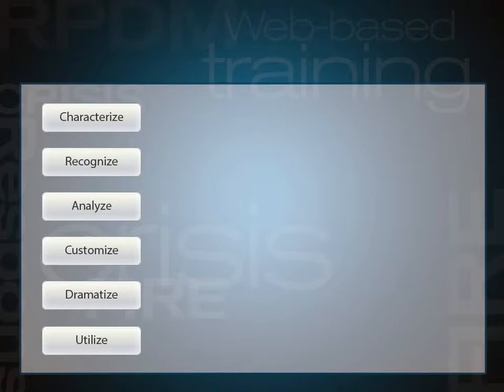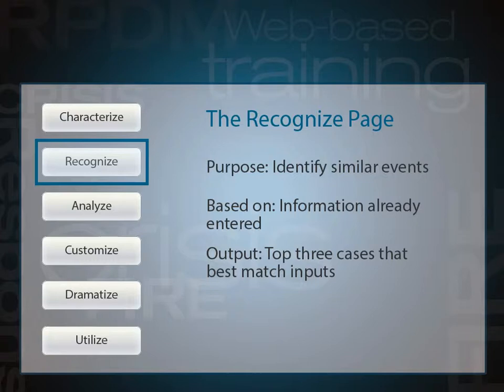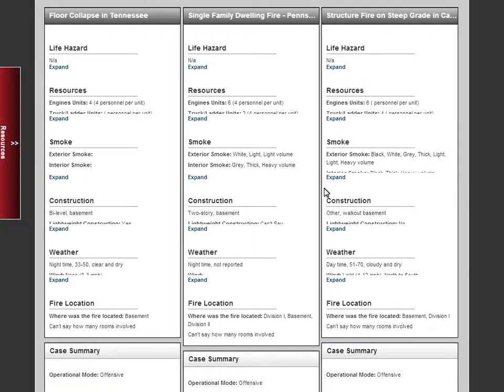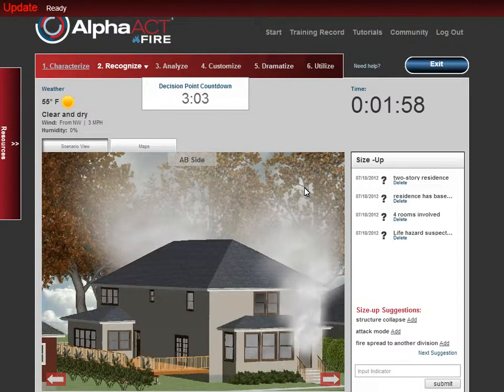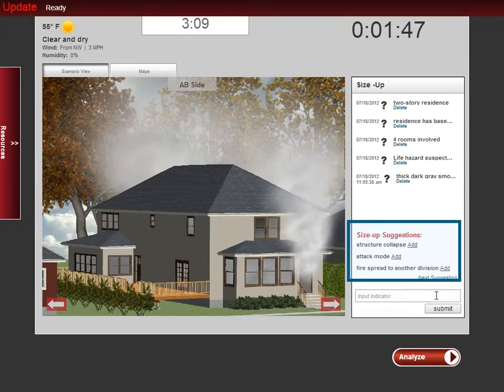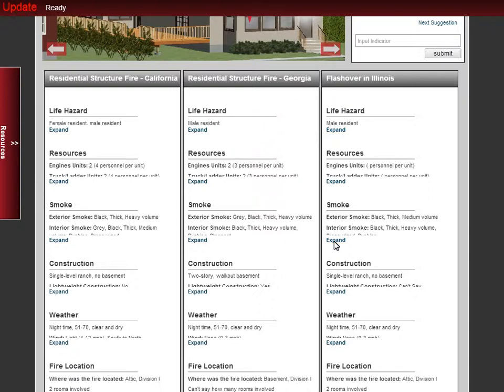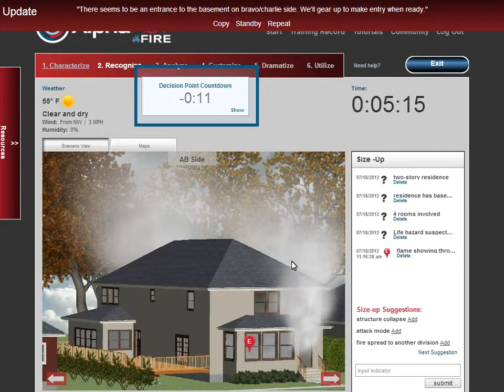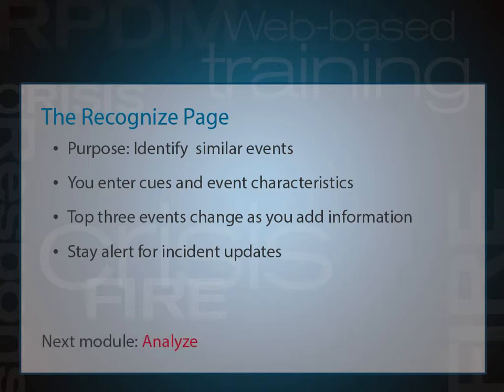AlphaACT FIRE Module 05: Recognize